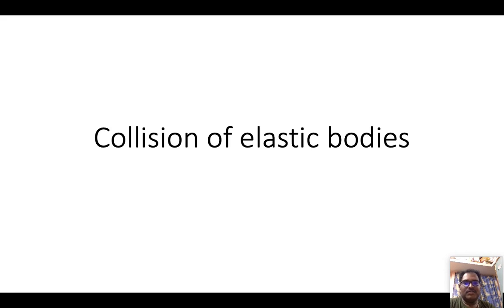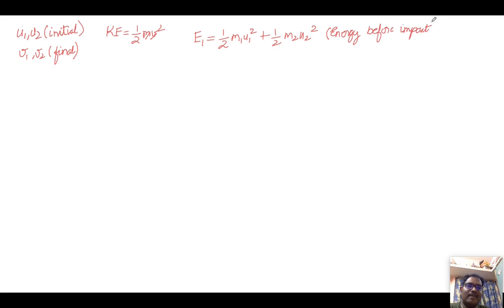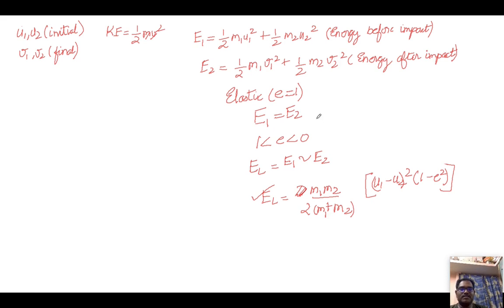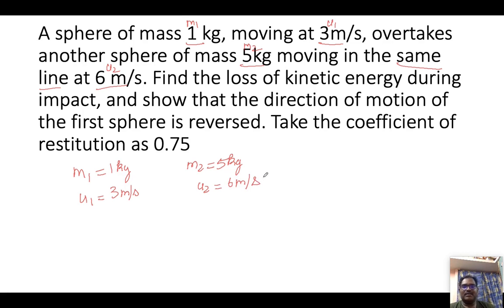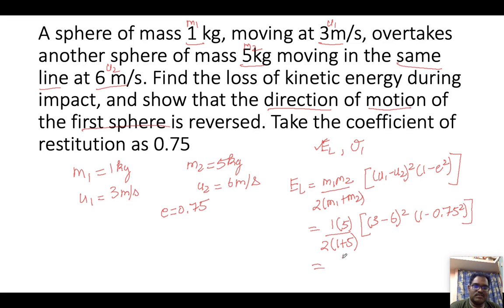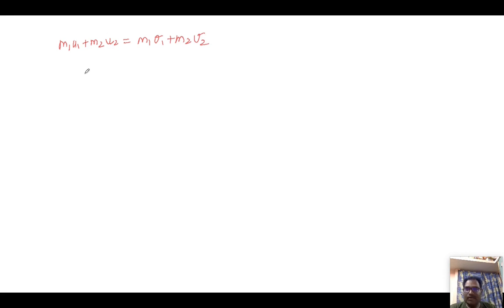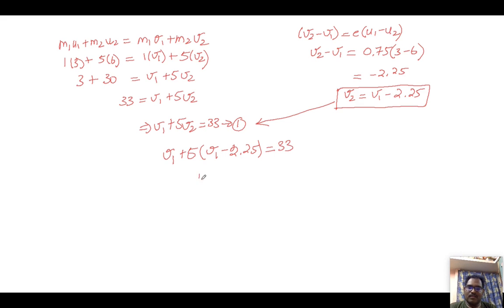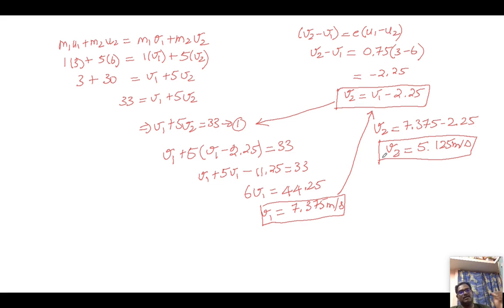Collision of elastic bodies, problem (with solution)